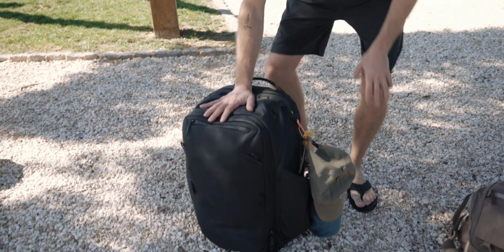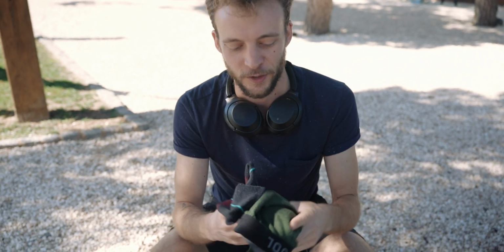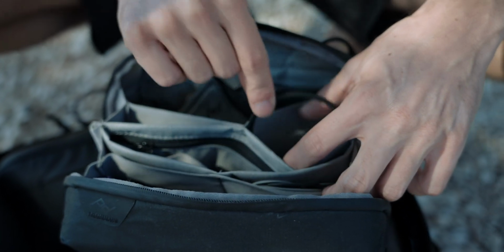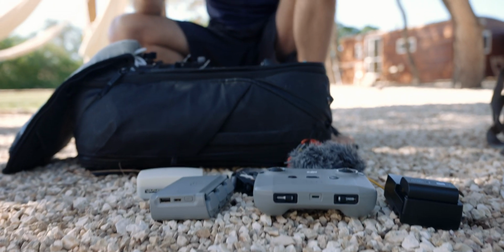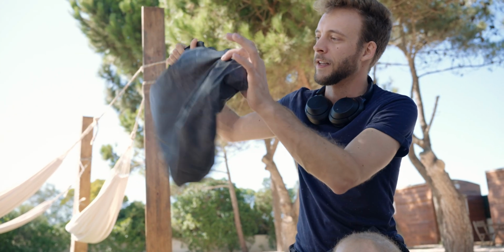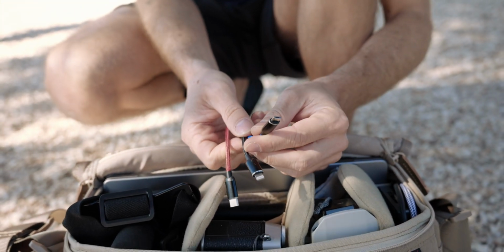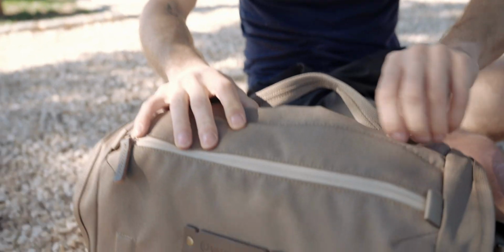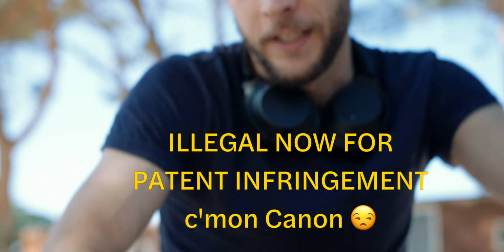A Nomad with 2 Bags - HOW I PACK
As a nomadic Photographer, Filmmaker & content creator, this is how I pack for months of travel using only 2 bags.

BAGS:
PD Travel Backpack
Vanguard VEO 36M Bag

COMPUTER STUFF:
M1 Pro MacBook Pro 14” 2TB SSD

CAMERAS:
Fujifilm x100v
GoPro Hero 11 (mine is the 10)
Insta360 One X2
Canon EOS R5
RF 50mm 1.2

CAMERA GEAR:
DJI Mini 2
DJI Ronin RSC2
Aputure MC
Telesin GoPro Underwater Dome
Deity D-Mic Vlog Mic
Polarized ND for DJI mini 2
Filters (Freewell Magnetic System)
Insta360 selfie stick
GoPro Volta
PD Leash
GoPro Chesty
GoPro media Mod

TRAVEL STUFF:
Inflatable Neck Pillow
JBL Clip Speaker
Hydrapack Flux 1L
PD Packing Cube
PD Tech Pouch
Wired Earbuds
Logitech MX Master 3
Anker CUBE Power Bar
Packable Laundry Bag
USB Charging Brick
Sony XM4 Noise Cancelling Headphones
AirPods Pro (2nd Gen) (Not Fake)
3-SPLIT USB Cable
Anker Powercore 10000

📖 Chapters:
0:00 - Hello
0:43 - PD Travel 45L - Main Compartment
9:03 - PD Travel 45L - Gear/Front Compartment
14:04 - Vanguard 36M - Cameras & Gear